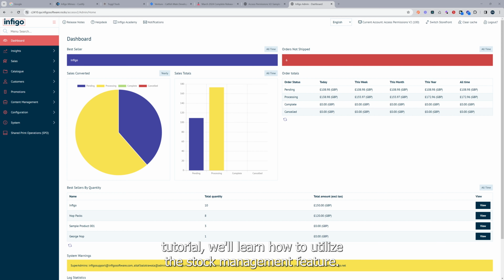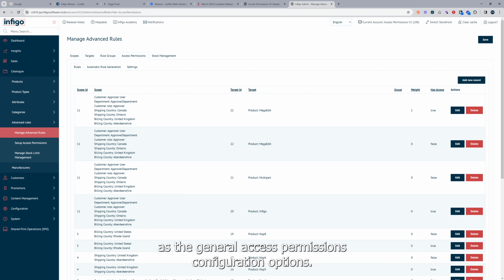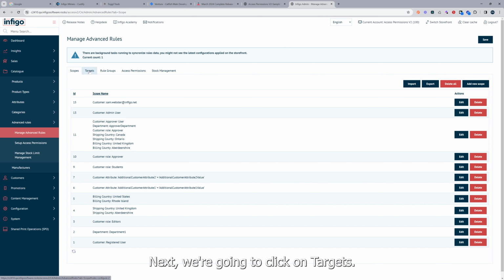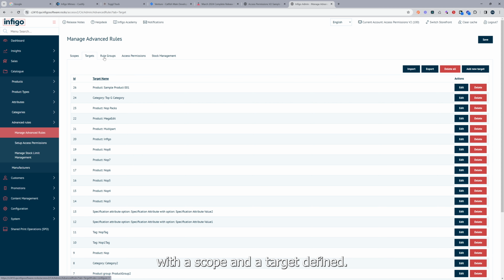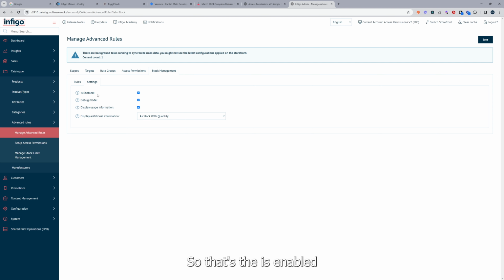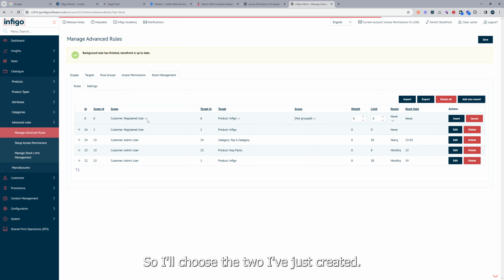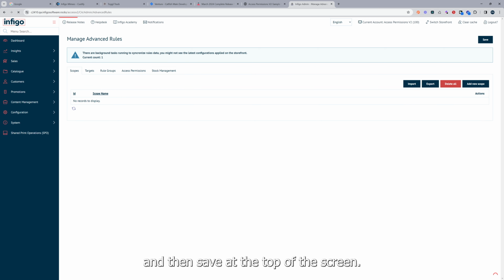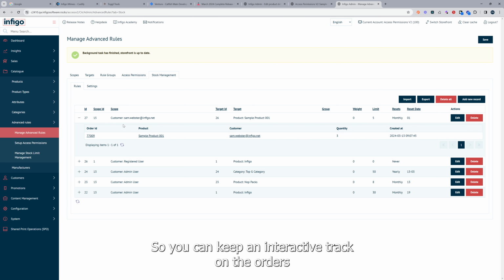Stock Management with Ordering Limits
GT_PR_007b